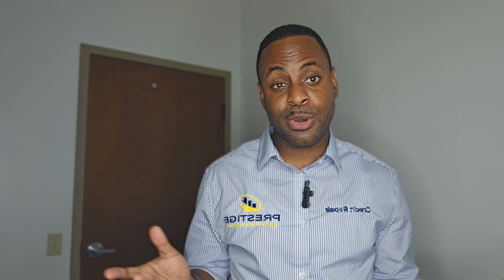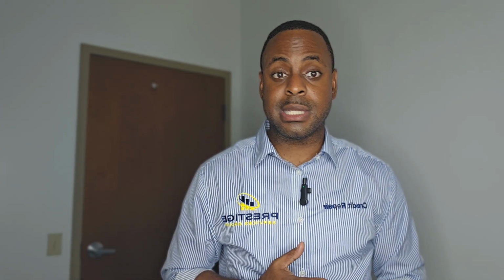How To Finance or Refinance Your Vehicle Using Your Business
Requirements

1. Vehicle cannot have more than 75,000 miles on it
2. LLC or Corporation is at least 2 years old
3.     Have 5 accounts or more on your credit report
4. 700 credit score and higher
5. 2 major credits open at least 2 years
6. Utilization on revolving lines 30% and under
7. No collections on credit report
8. No derogatories on personal credit report
9. No late payments on personal credit report
10. No fraud alerts on personal credit report
11. Low amount of inquiries per bureau
12. At least 5 years worth of age history

reporting to the business credit bureaus